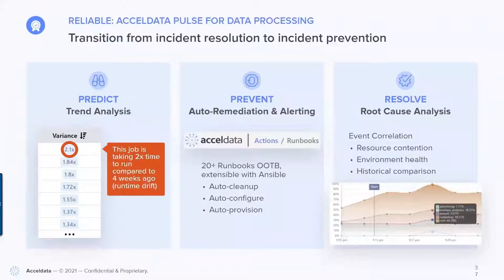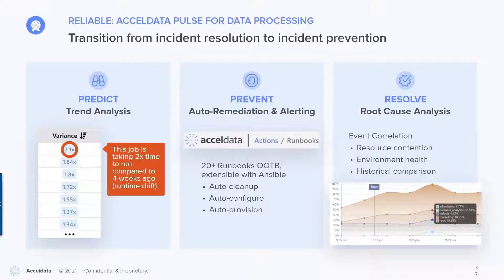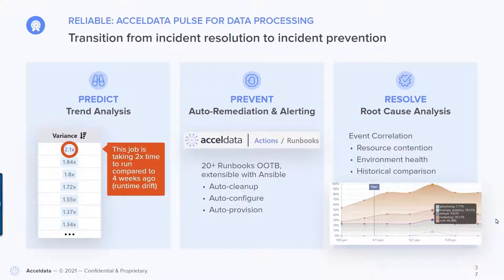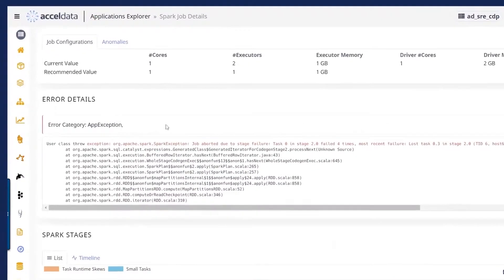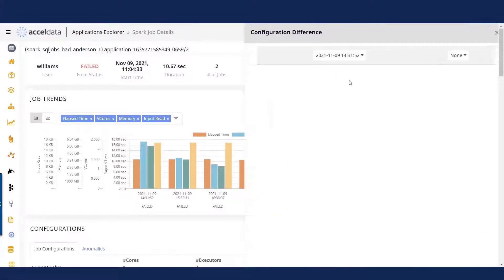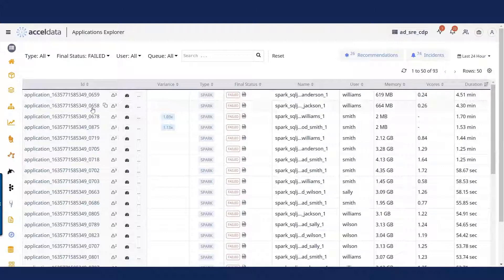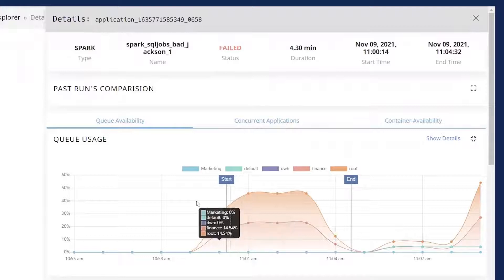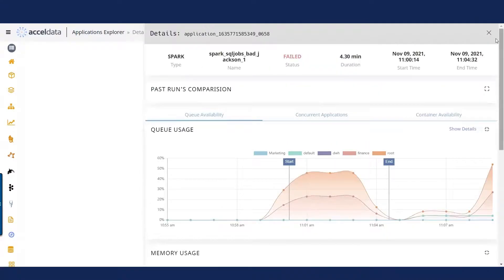Root Cause Analysis and Event Correlation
Complex issues require more than just error logging. Acceldata provides analytics to correlate events to quickly get to the root cause. Acceldata provides a rich set of analytics, including event correlation to quickly get to the root cause of complex incidents and reduce overall mean-time-to-resolution (MTTR) from hours to minutes.